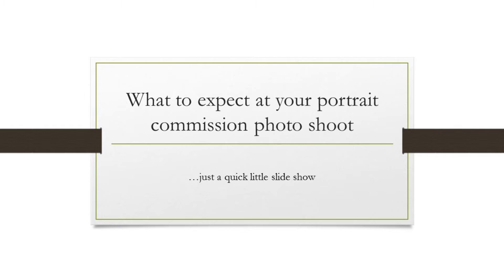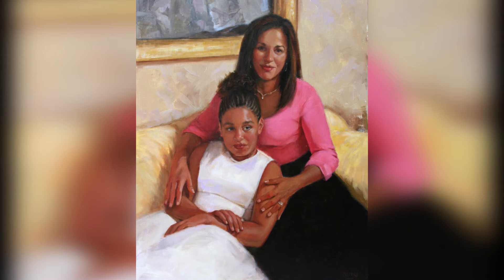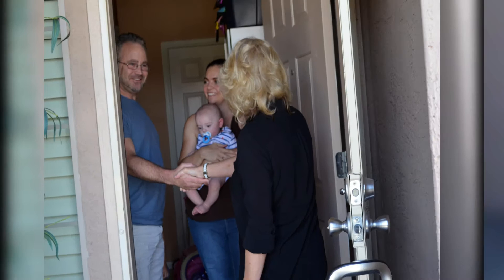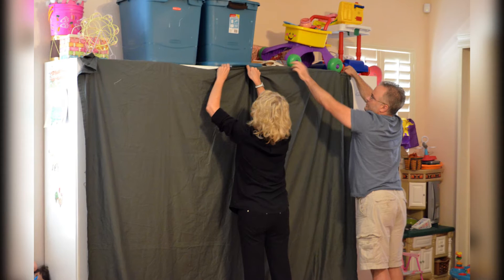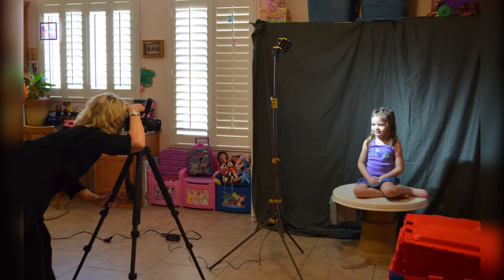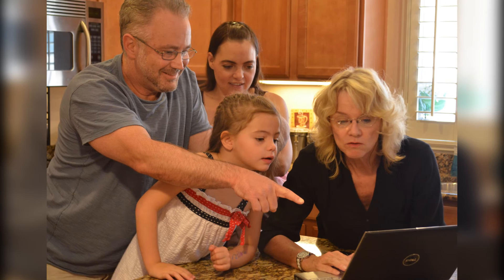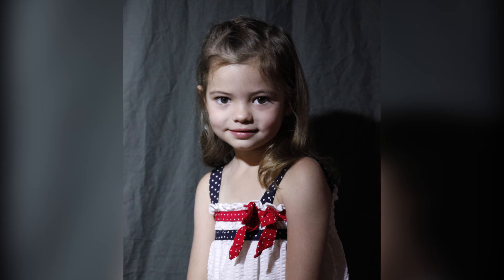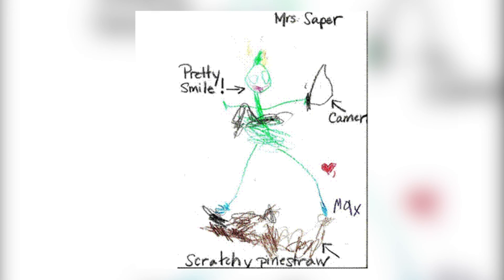What to expect at your commissioned portrait painting photo sitting with Chris Saper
All of your questions about my commissioned portrait sitting process answered in just 3 1/2 minutes!

Special thanks to Ori Galili for his assistance in editing this video